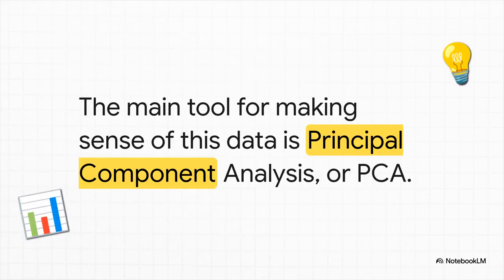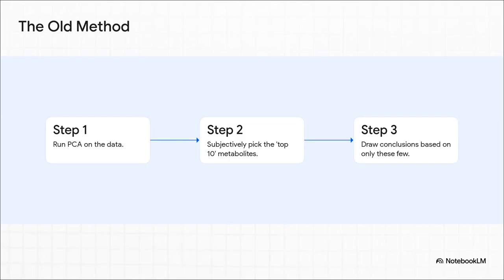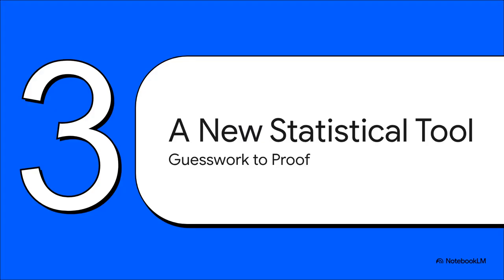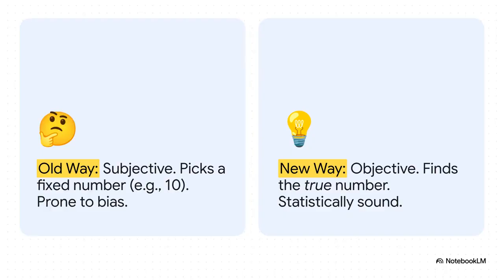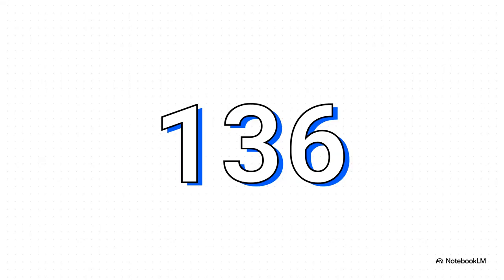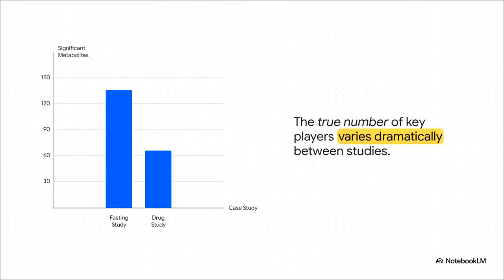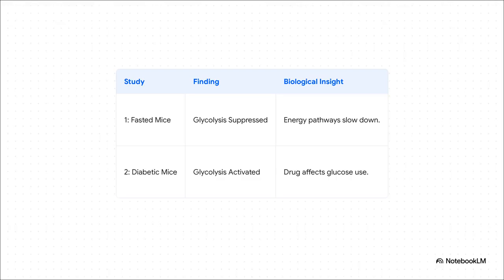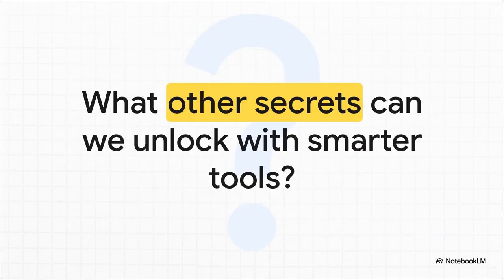Introduction to the Paper Statistical hypothesis testing of factor loading in PCA